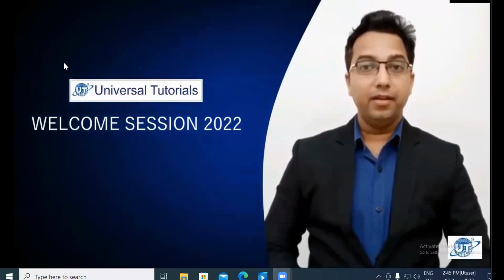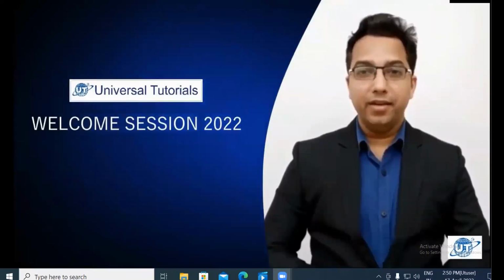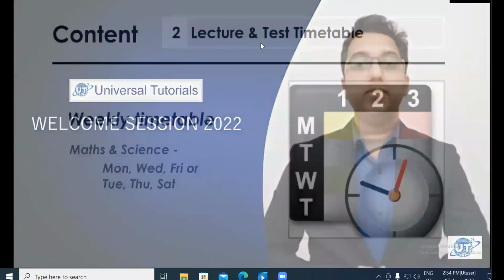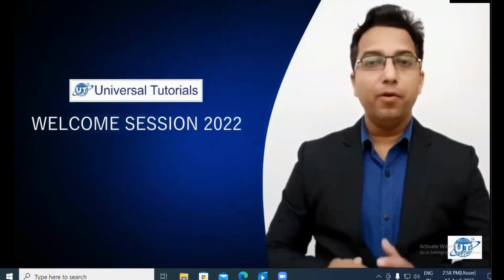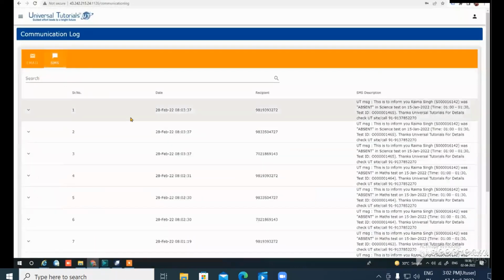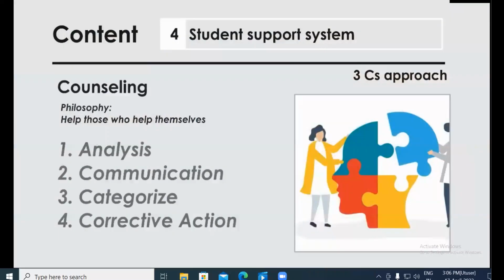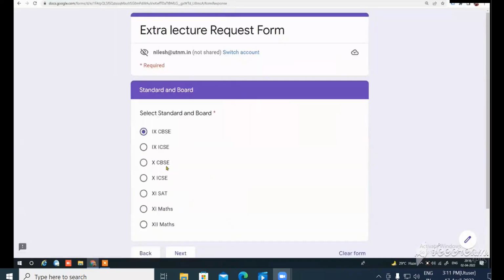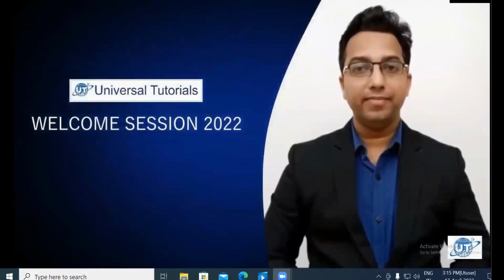Welcome Session With UT Directors 17/04/2022